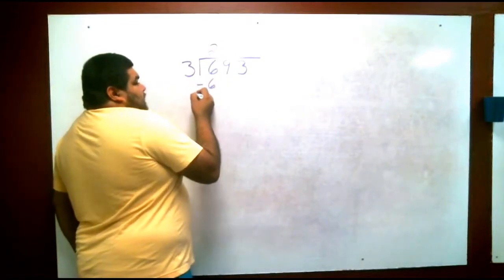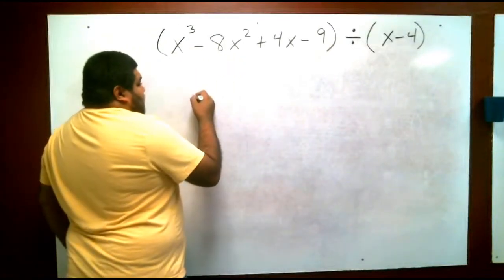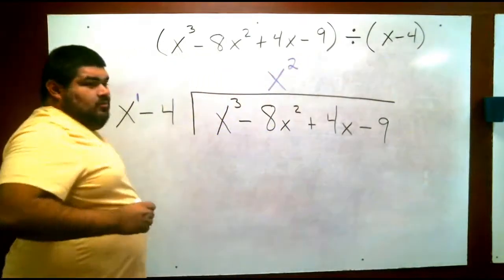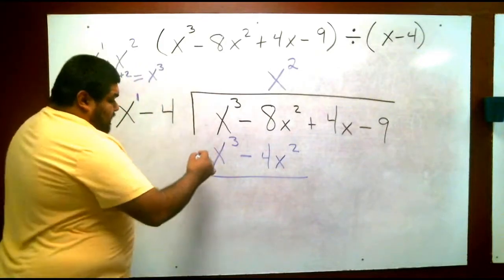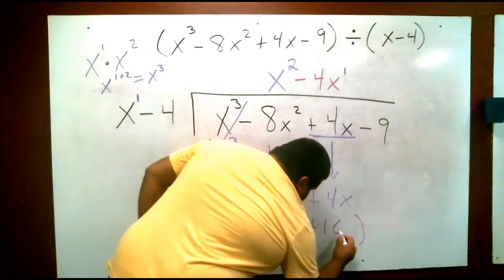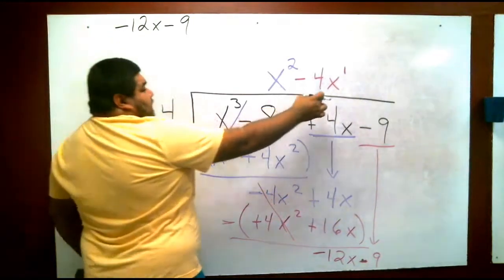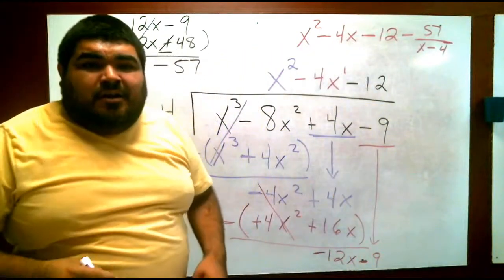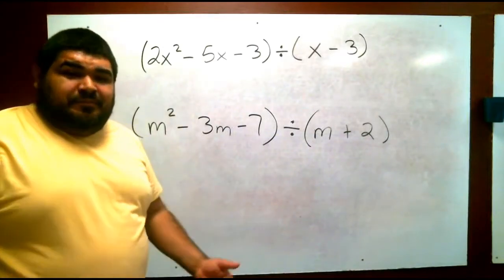Algebra 2 C#9 (11/3/20)